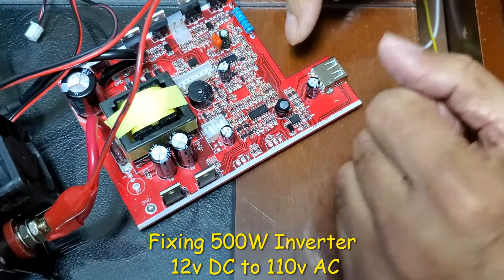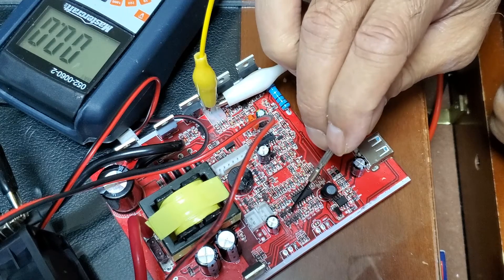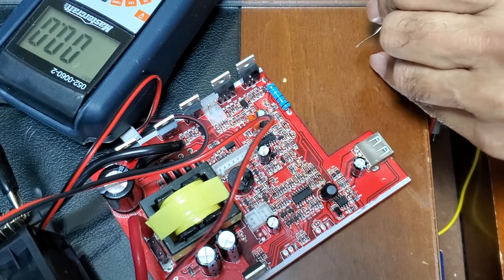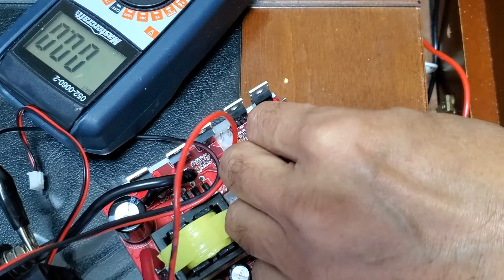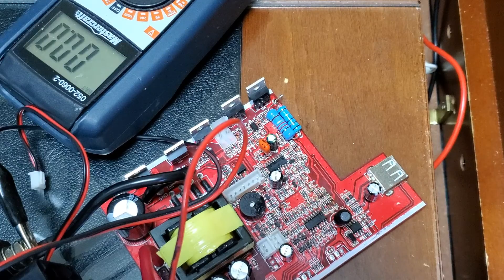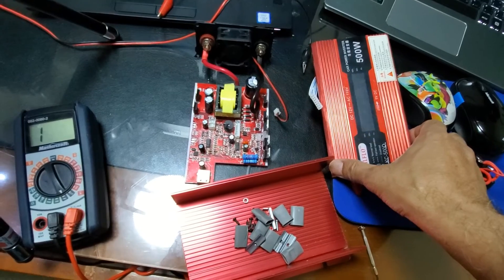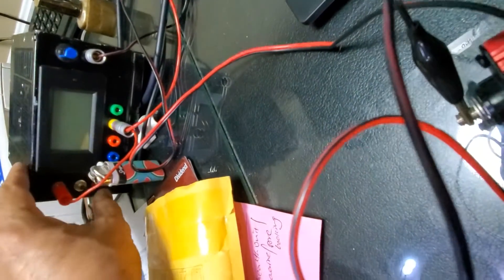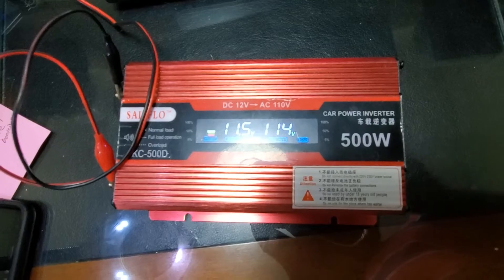That's Easy! Inverter Repair - 12v to 110v Fix - Overload Beeps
How to easily repair an Inverter which was beeping continuously. An overload continuous beep conquered.